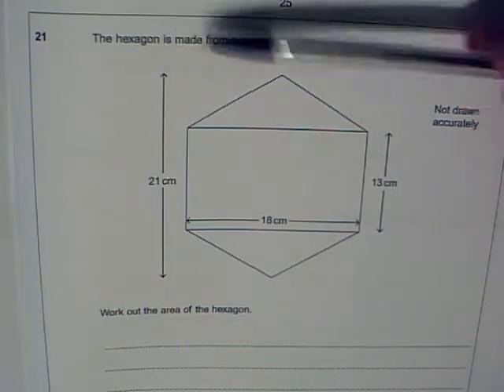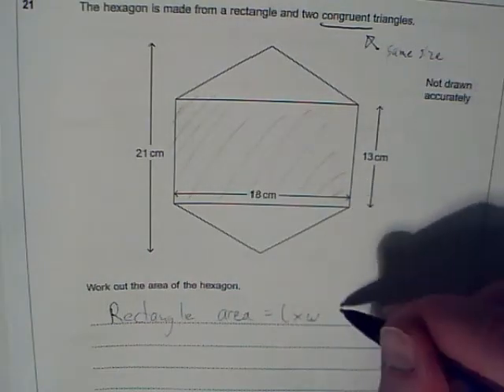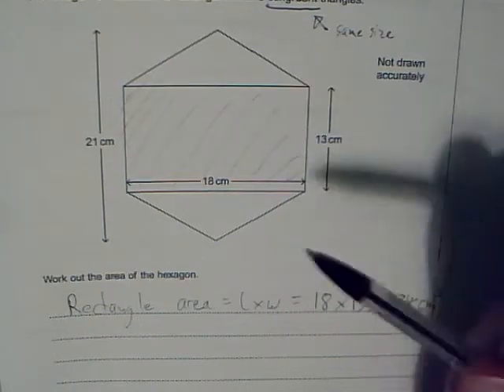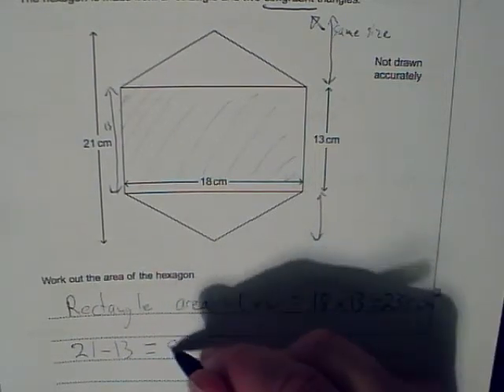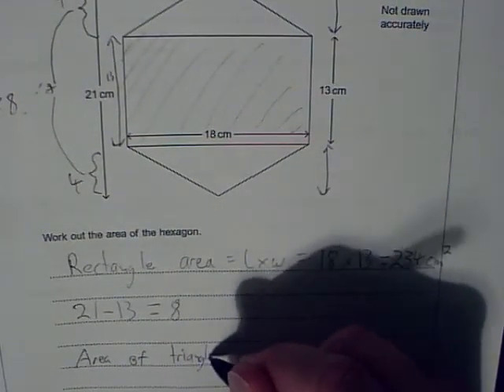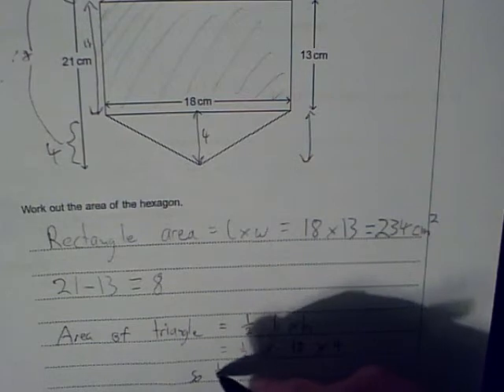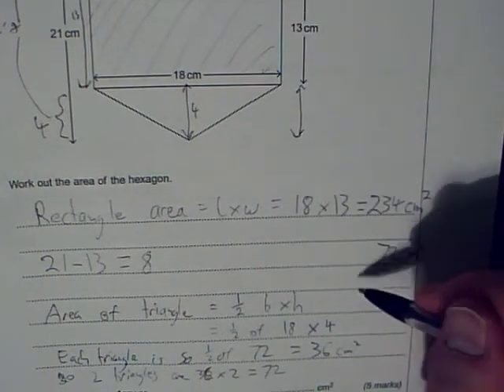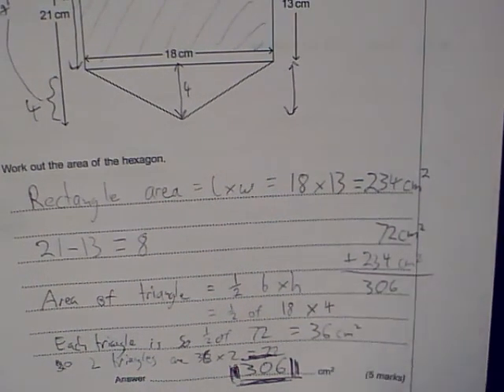Q21 Area of Compound Shapes AQA Nov 2013 P2 calc